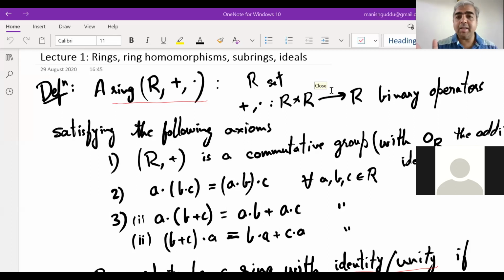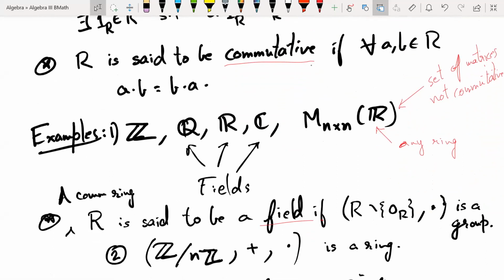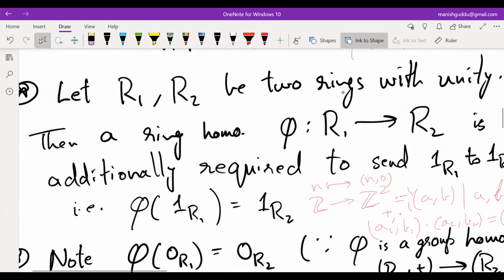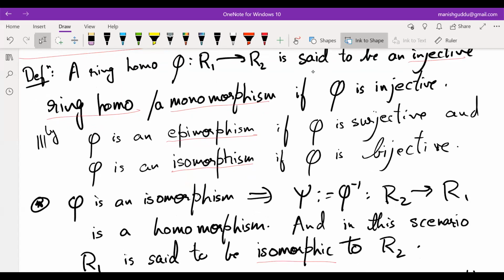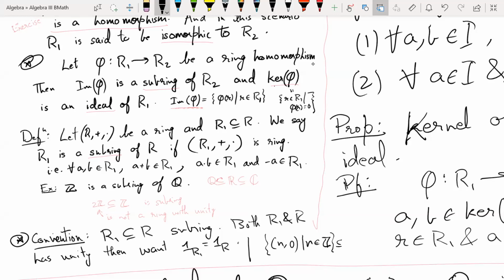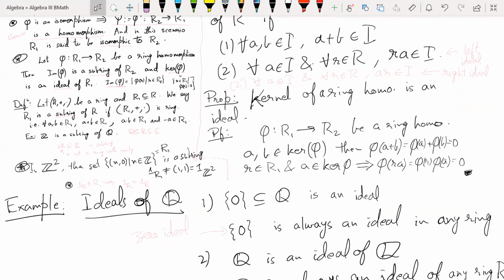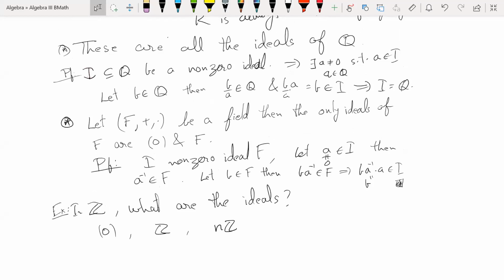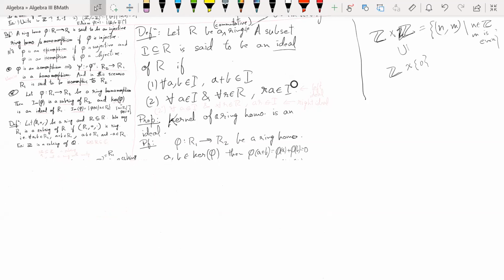BMath Algebra III: Rings and modules - Lecture 1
Definition of rings, ring homomorphism, subrings, ideals.